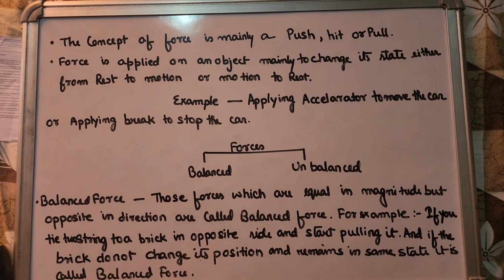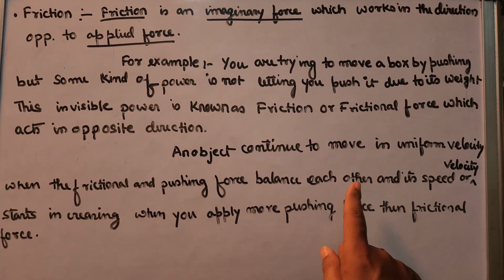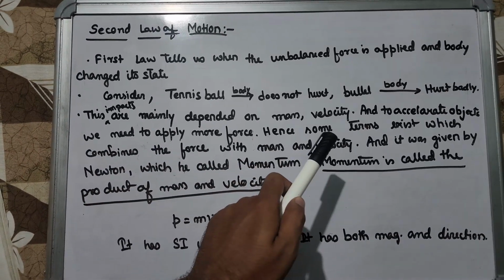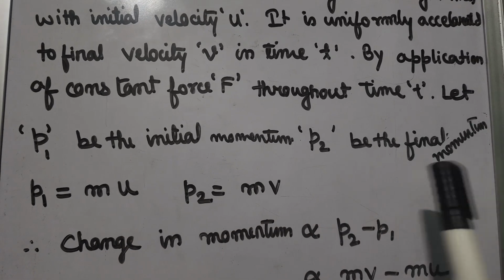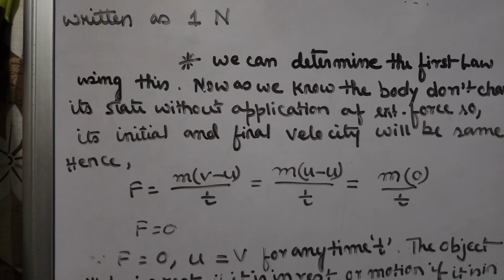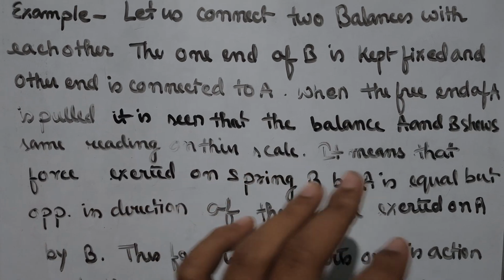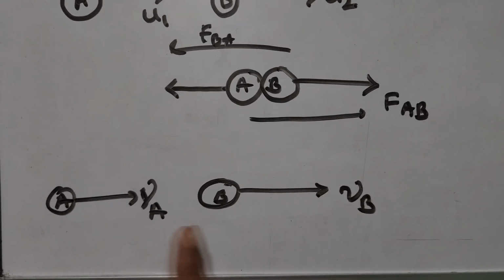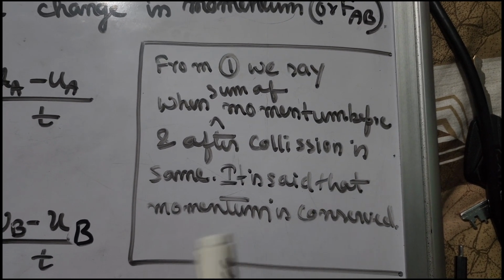Force and Law of Motion || Chapter 9 || Science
In this chapter i tried to explain various topics related to class 9 for English medium Student. Thank you